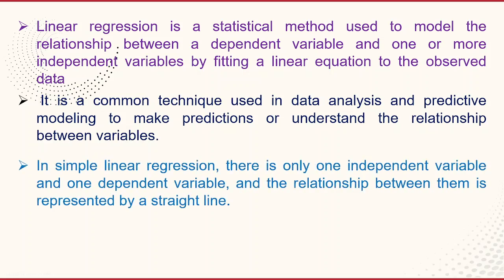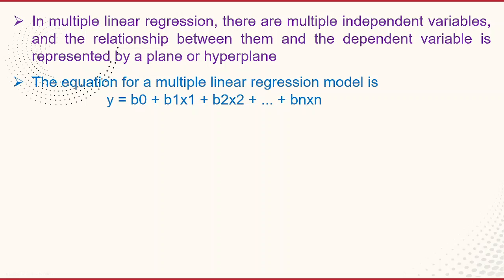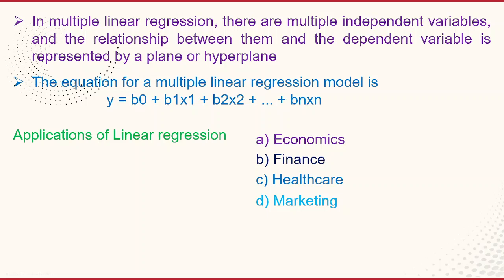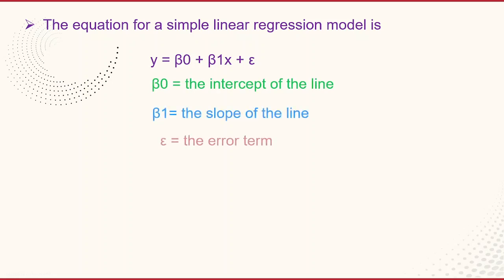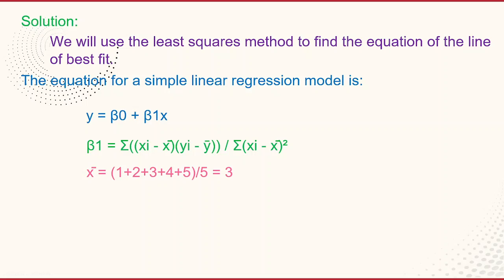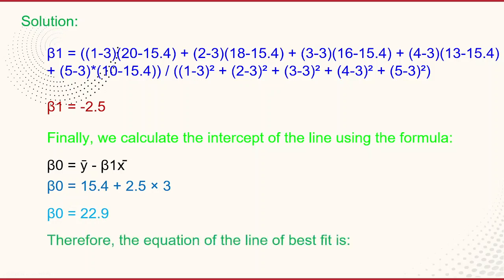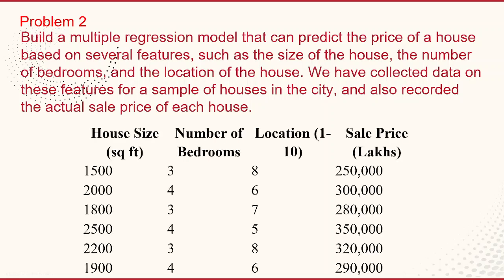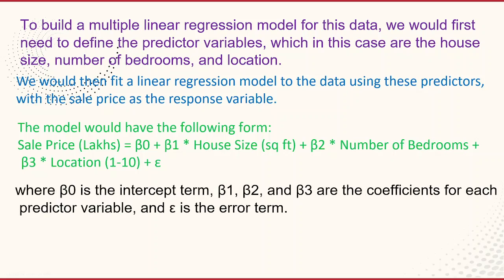Linear Regression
In this video Linear regression problems also explained